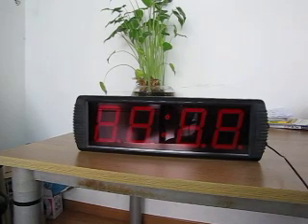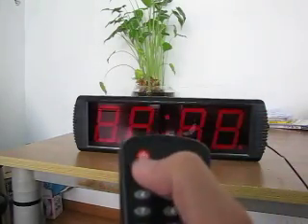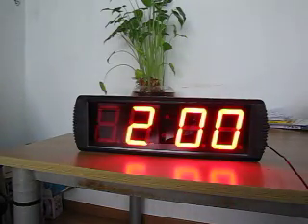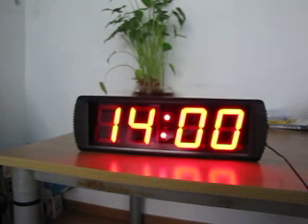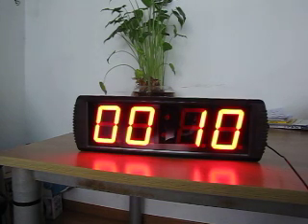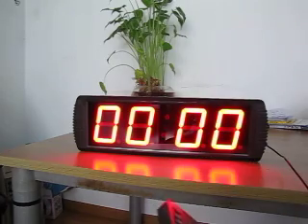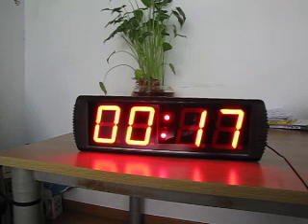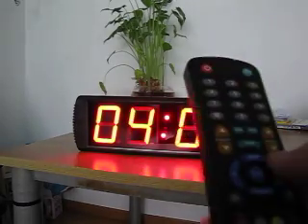4DCrossfit 时间 正倒计时 秒表（英）